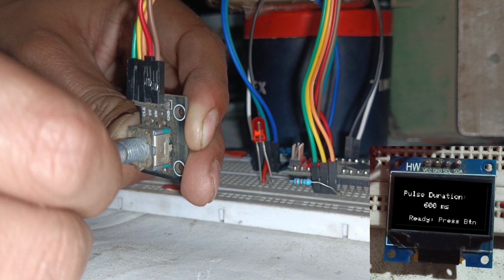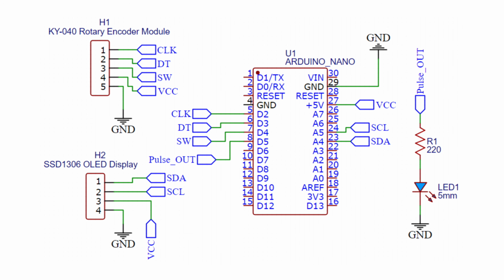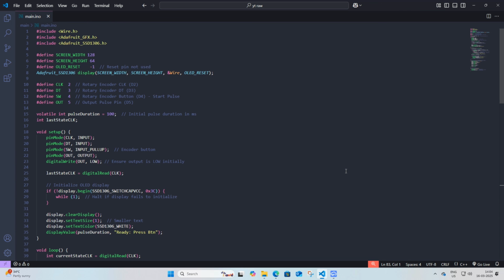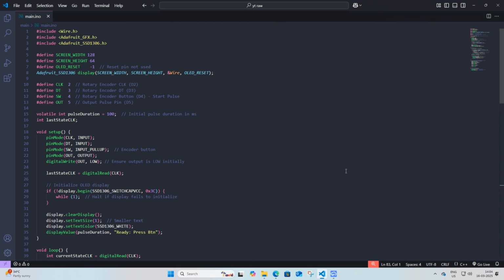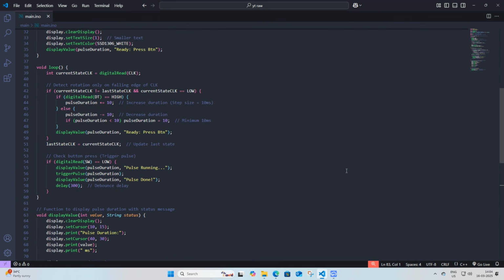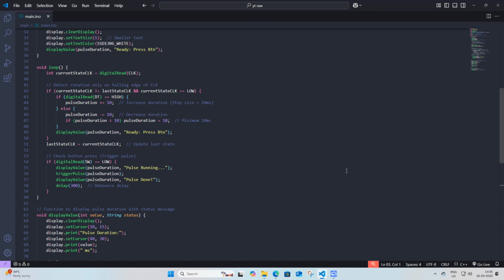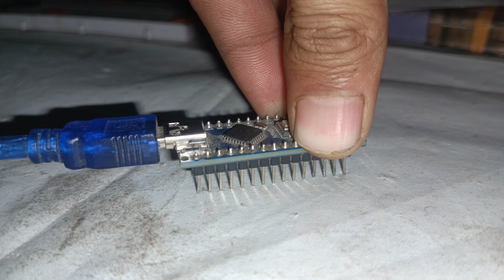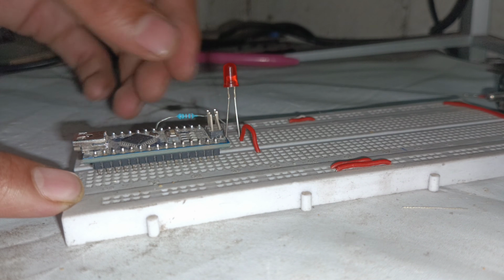Smart and Futuristic Pulse Generator Using Arduino Nano and Rotary Encoder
Hello friends welcome to secret of electronics. In this video we will learn how to make Smart and Futuristic Pulse Generator Using Arduino Nano and Rotary Encoder.